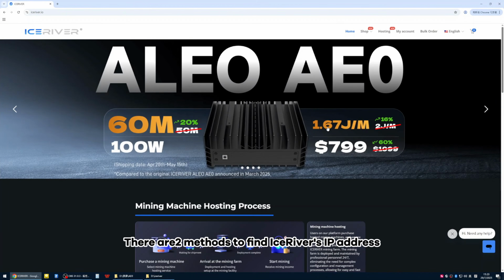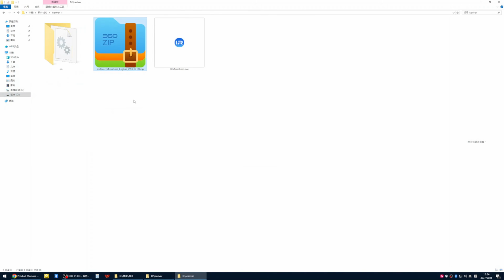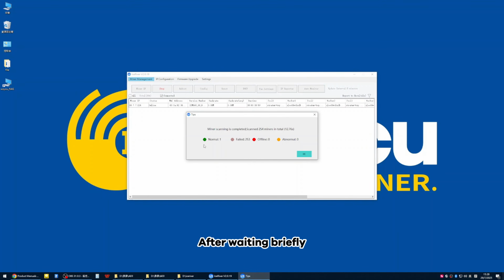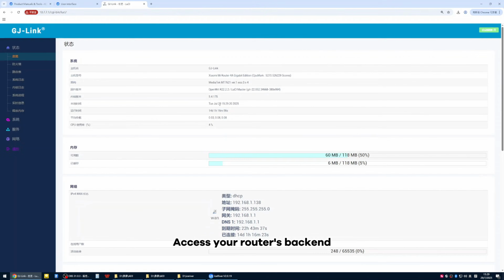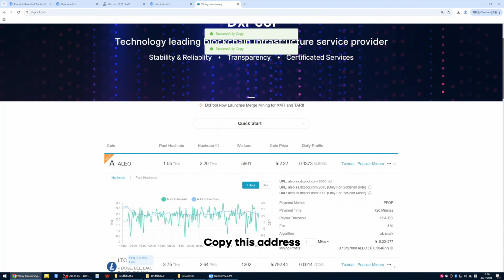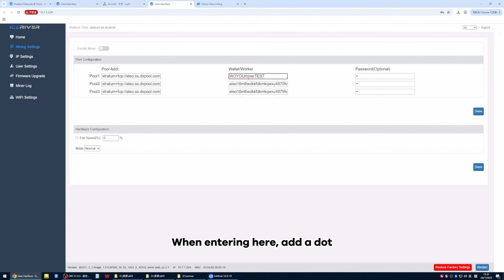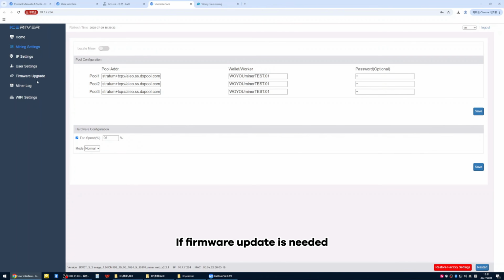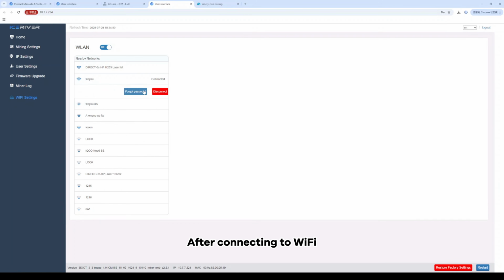IceRiver AE0 Beginner Setup – How to Configure for ALEO Mining on DXPool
00:00 – Introduction & What's Inside the Box
00:34 – Power & Cable Connections (Ethernet, WiFi, Fan Setup)
01:10 – Finding the IP Address (Two Methods)
02:00 – Logging Into the IceRiver AE0 Backend
02:28 – Connecting to DXPool Mining Pool
03:15 – Worker Name & Sub-Account Tips
03:50 – Fan Speed & Firmware Update Options
04:25 – Connecting WiFi & Switching from Ethernet
05:00 – Troubleshooting Red Light / Zero Hashrate

Discover how to set up and mine with the IceRiver AE0 — the most beginner-friendly and compact ALEO mining machine on the market. This hands-on tutorial walks you through everything from powering up the unit, finding the IP address, connecting to a mining pool (DXPool), setting up your worker name, adjusting fan settings, updating firmware, and even switching between Ethernet and WiFi. Whether you're a home miner or just getting started, this guide will help you get mining ALEO in just a few minutes.